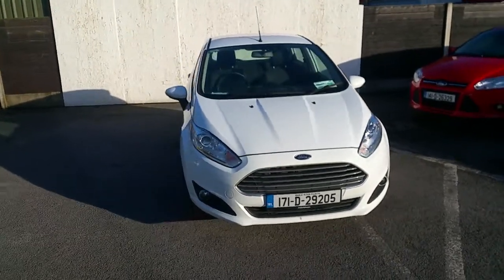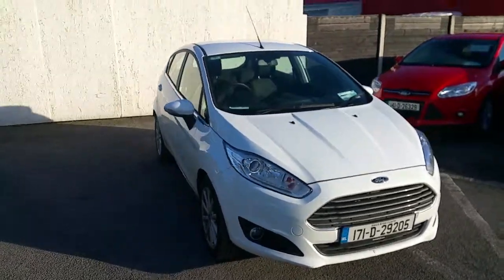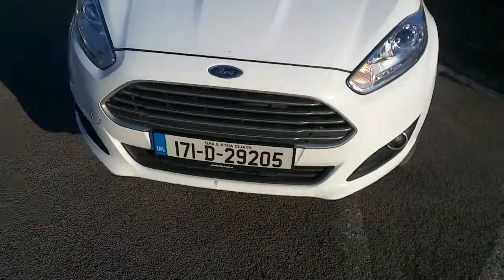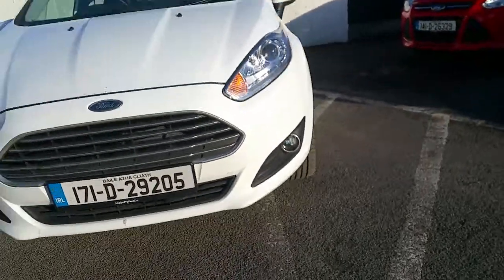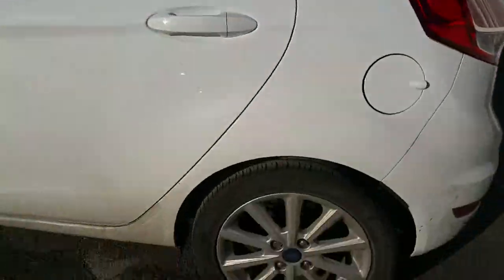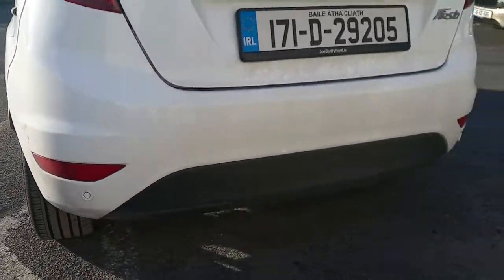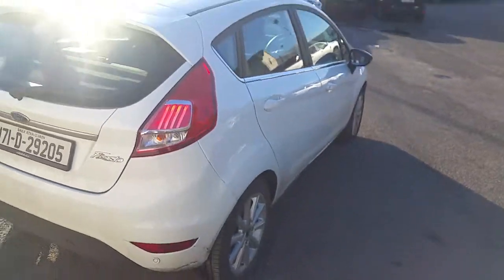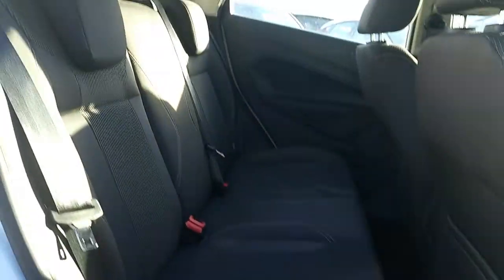171D29205 - 2017 Ford Fiesta TITANIUM 1.25 60PS M5 5 16,495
Here is a video of our 171D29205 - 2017 Ford Fiesta TITANIUM 1.25 60PS M5 5 16,495. Please contact Stefan Schmalenberg to arrange a test drive today. Finglas Ford 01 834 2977 infofinglasfordcentre.ie